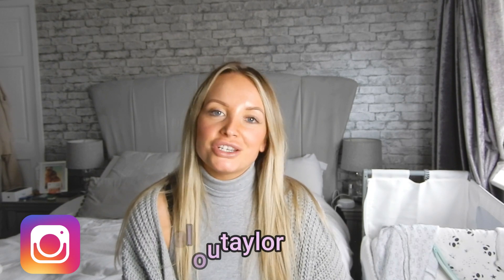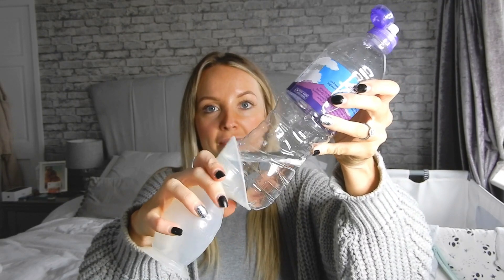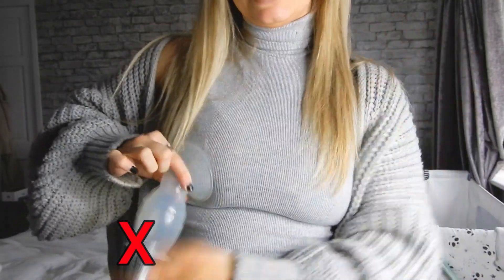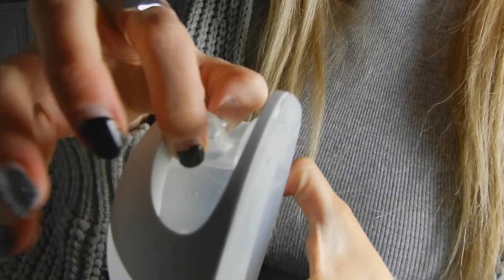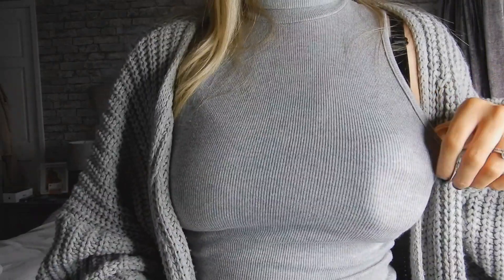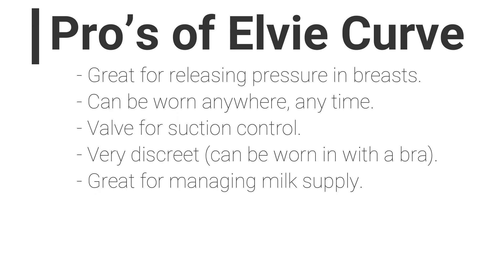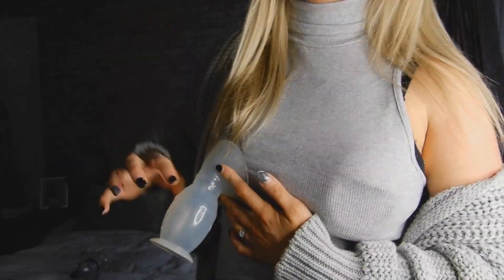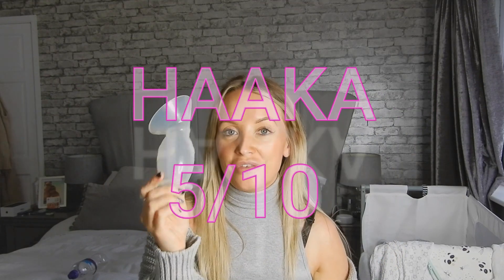THE ELVIE CURVE VS. THE SILICONE HAAKA | HONEST REVIEW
I hope you took some great tips/information from it.

xoxo